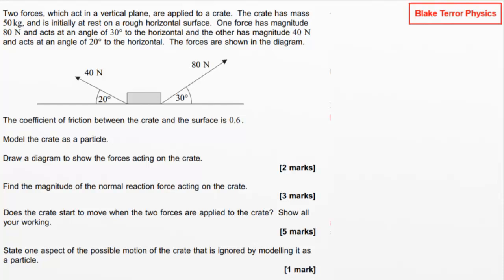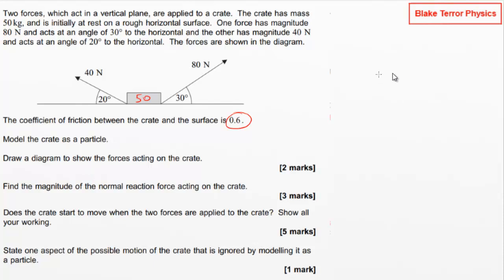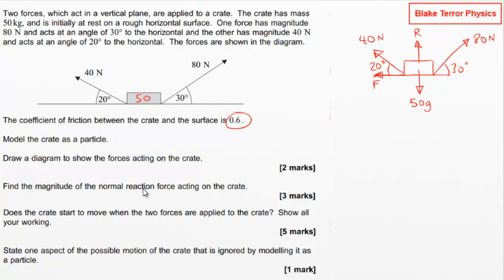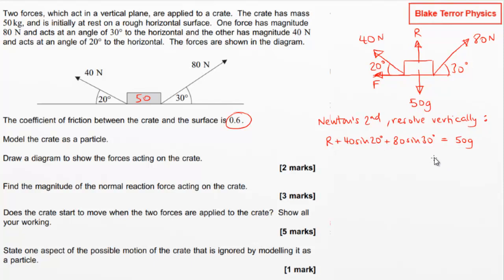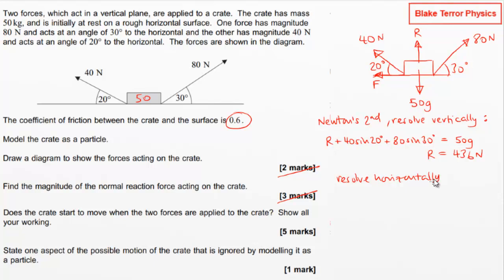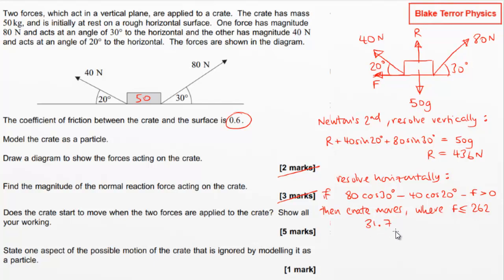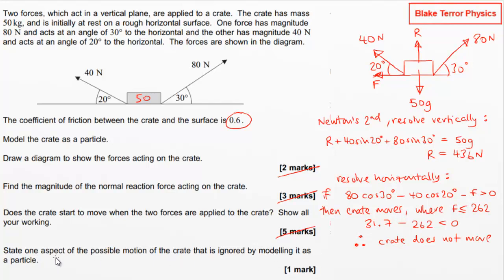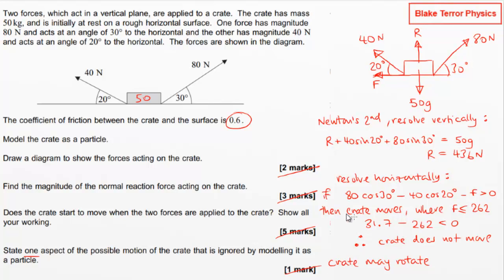Dynamics: Friction Question